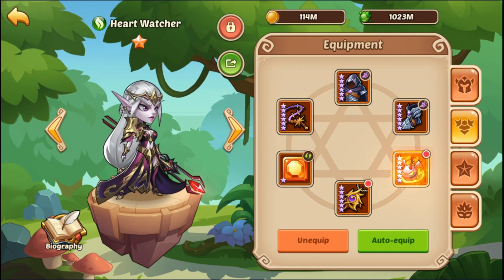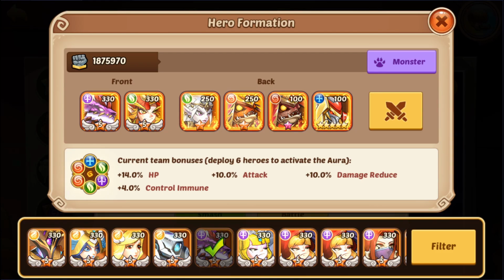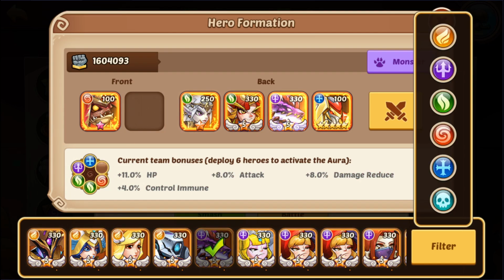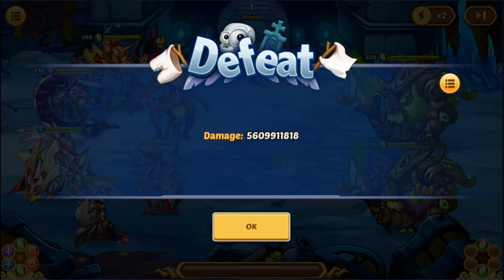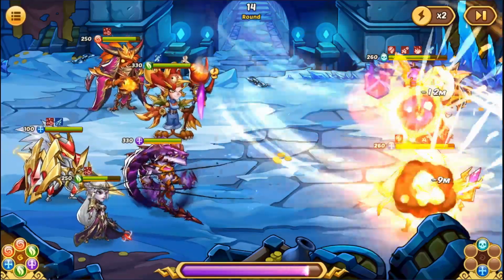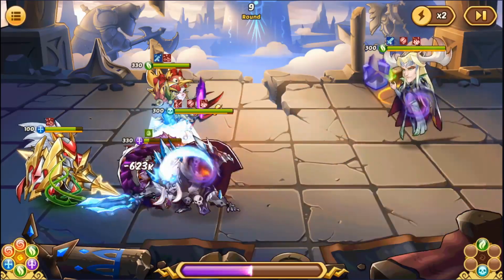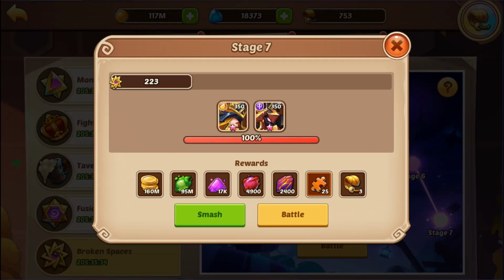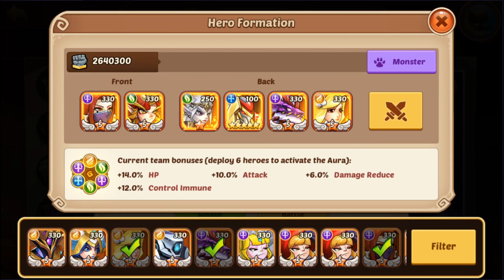BS Run using Drake and Dela as supports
Intro
Heuse & Zeus x Crona - Pill (feat. Emma Sameth)

Songs
Cages
Distrion - Alibi (ft. Heleen)
Eveningland - Finding Me
Rondo Brothers - Puffer
Eveningland - Rev
The Brothers Records - Palm Trees
William Rosati - Lil_Cookie
Eveningland - Thunder